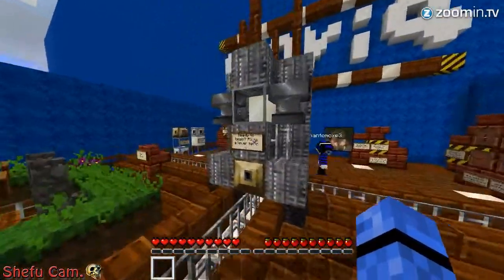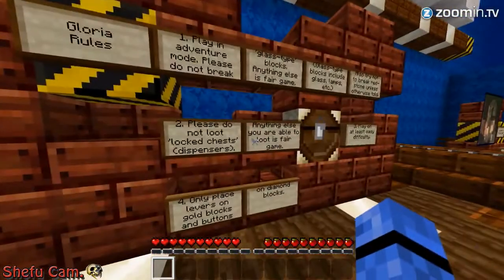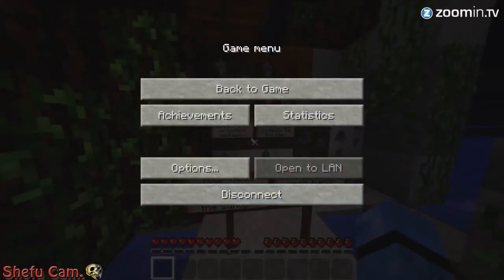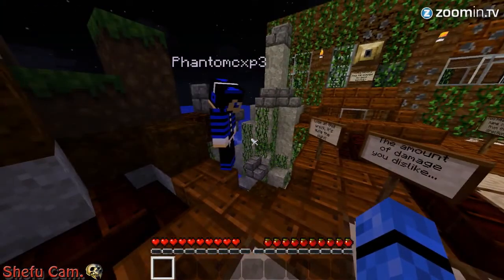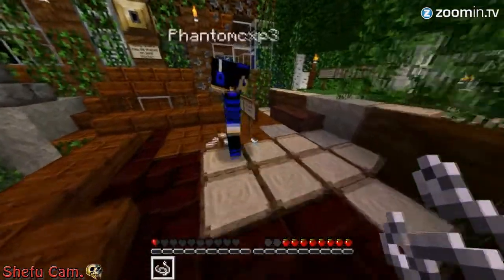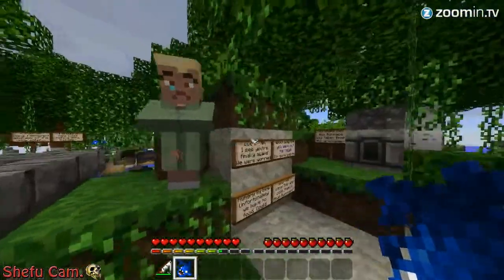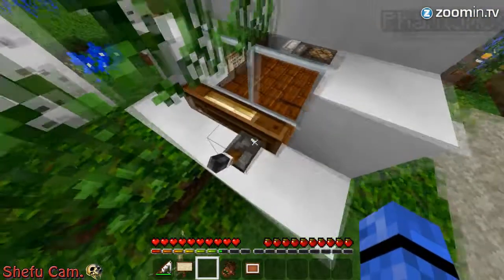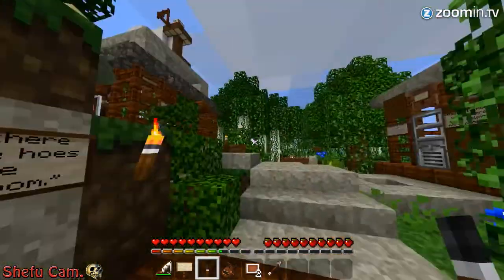Minecraft Adventure Map: Gloria - Ep.1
~~A big thanks to ColdFusion Gaming, for making this map for everyone to play!~~

  Shefu and Phantom begin their journey in the bottom of a sunken ship that has crashed into some kind of mysterious island.. Survivors all around in need of help.. as they make their way through this epic adventure map the creatures they may experience are unknowable.. and is this ship crash, just simply a ship crash? Or is their more then meets the eyes?